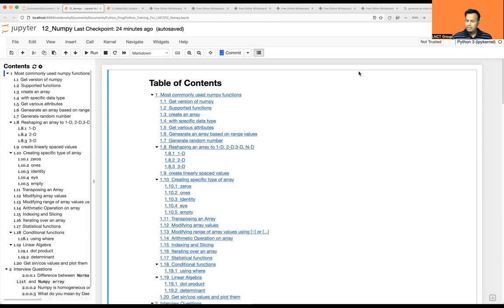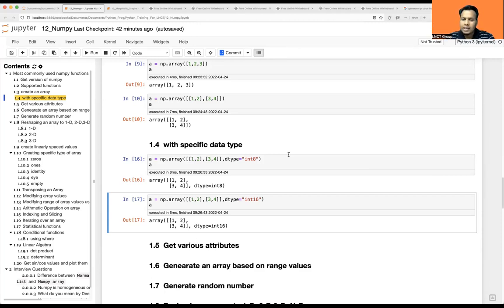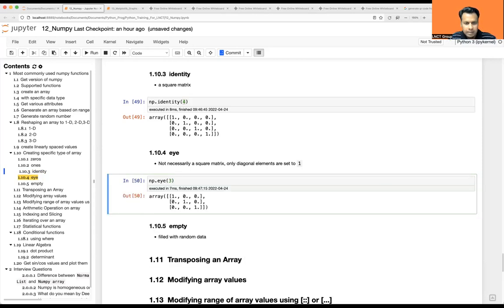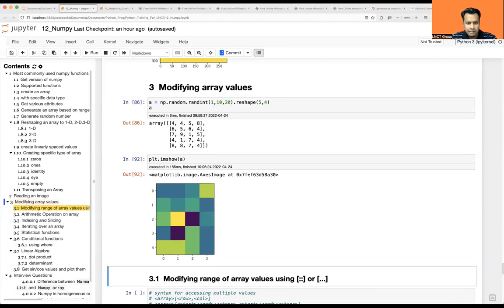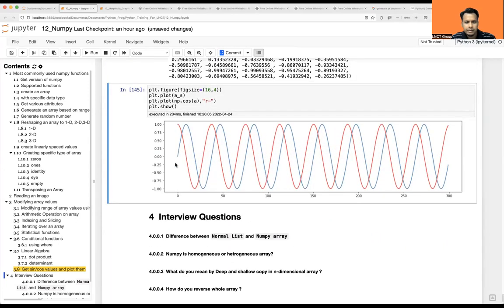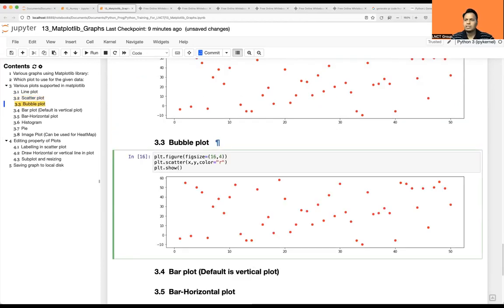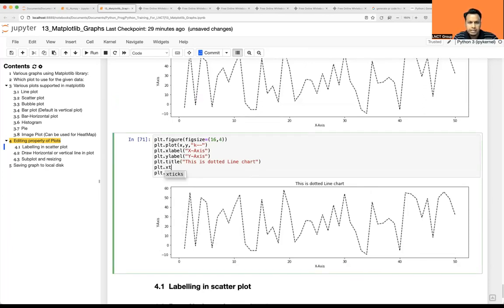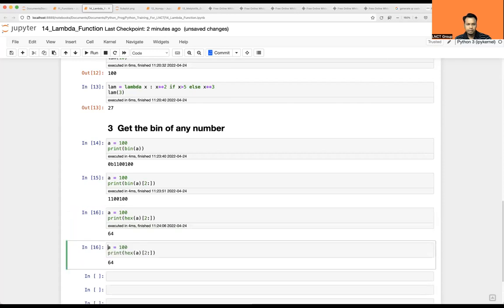LNCT College ECE | Python-Day-5 | PyCSR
In this video you are going to learn about :
- Numpy
- Matplotlib
- Lambda function

""Happy Learning''!!!